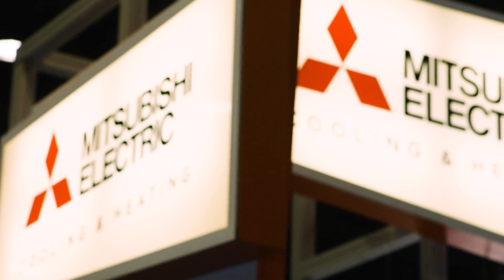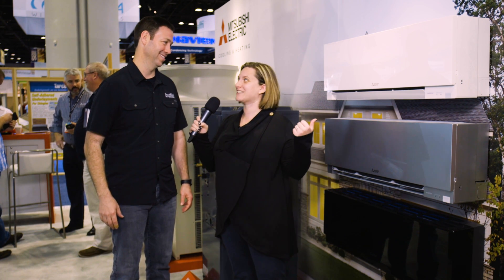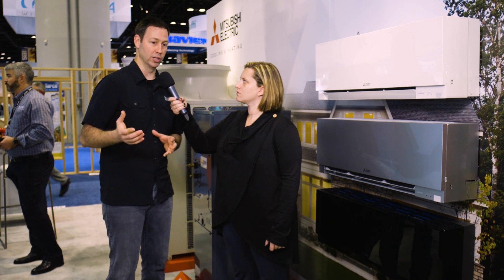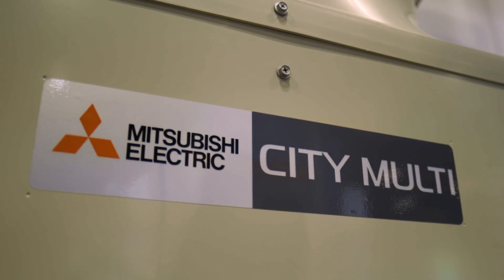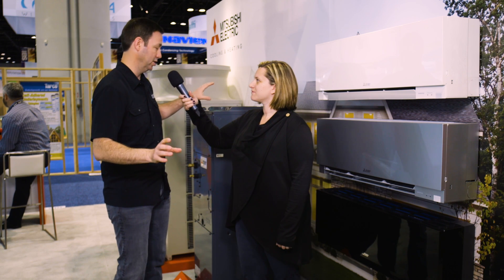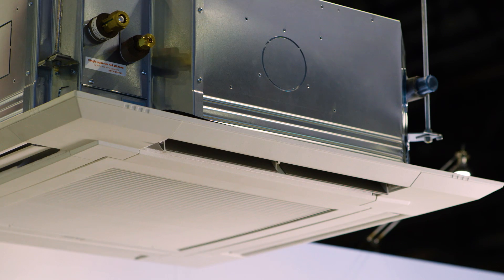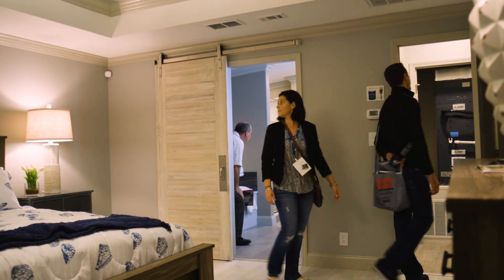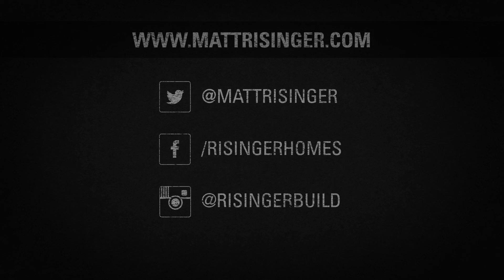2017 Mitsubishi HVAC - What's new from the International Builder Show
Matt teams up with Lauren Hunter to from Hanley Wood to geek out on his favorite HVAC systems and showcase Mitsubishi's Mini Splits at IBS Orlando 2017.  Matt defines VRF (Variable Refrigerant Flow) and how these systems provide zoned comfort and efficiency.